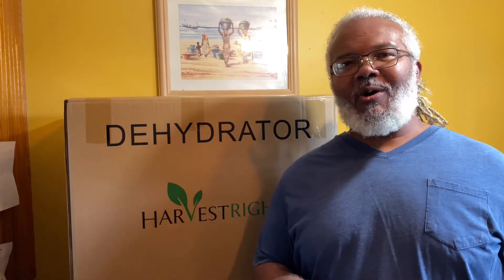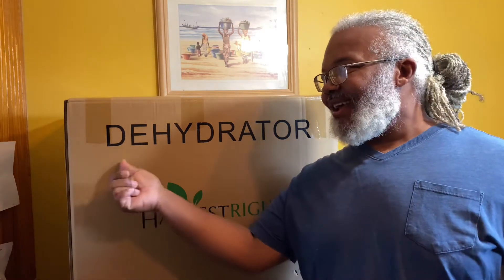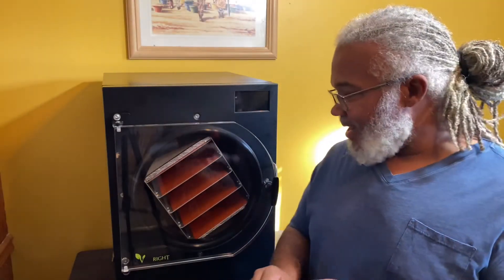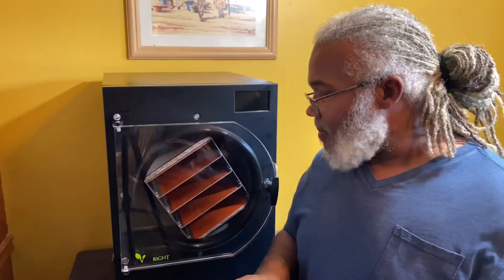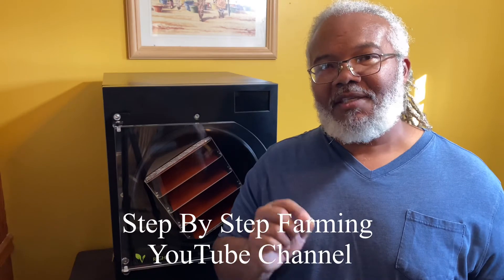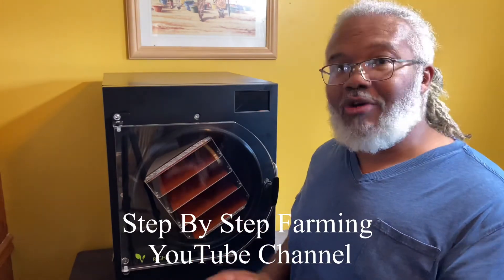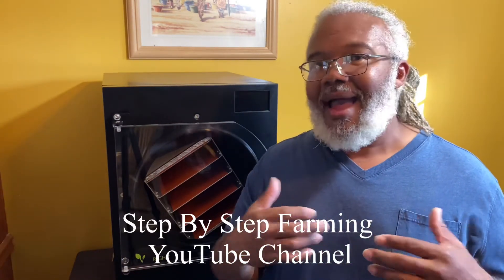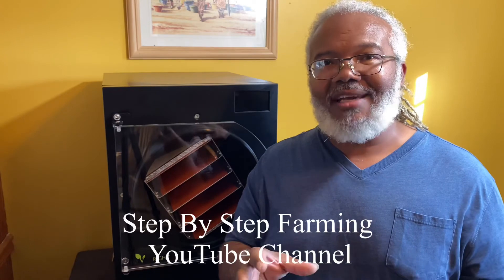What’s A Freeze Dryer?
Our New Freeze Dryer has arrived and we a very excited! In this video I discuss what a freeze dryer does and what our plans are with it! I also introduce my wife's Youtube Channel below.

Her channel gives good information on gardening, homesteading, DIY products, natural remedies and herbs! Enjoy!